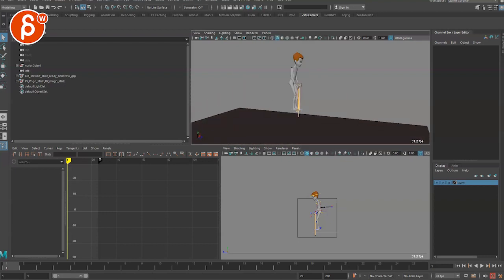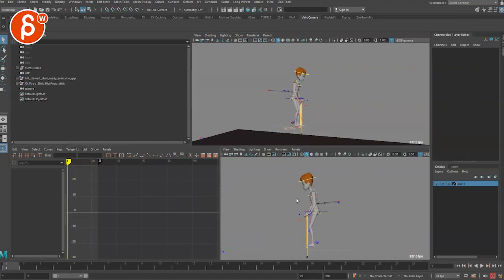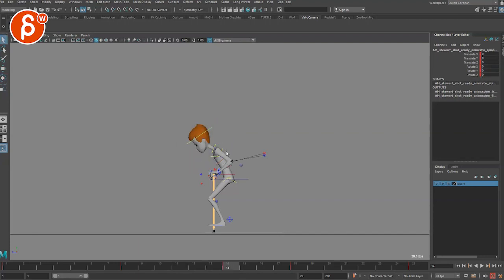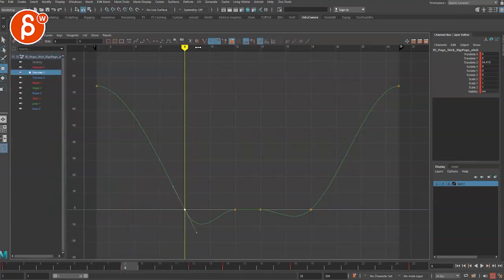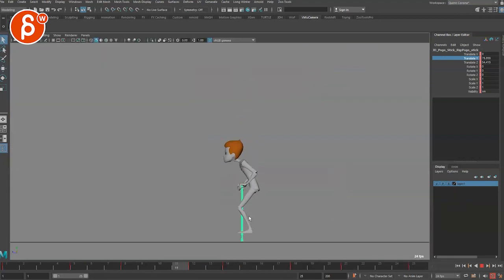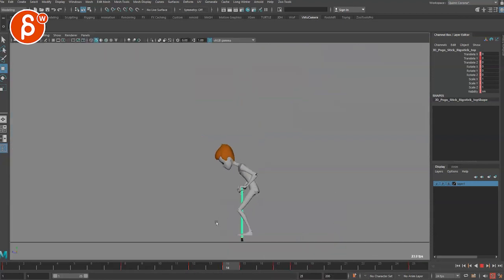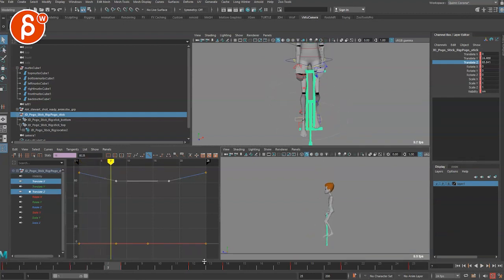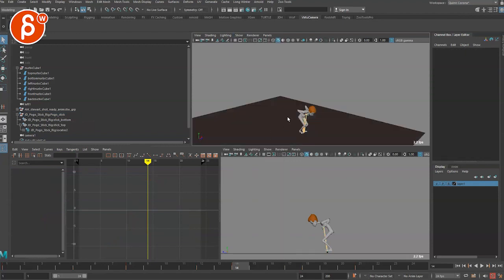Animation Workshop Feedback & Maya Demo - Nikita Mehta #7 (2022)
You're watching a feedback session for the Spungella Animation Workshop. Topics that are covered: body mechanics, maya animation, maya animation demo.